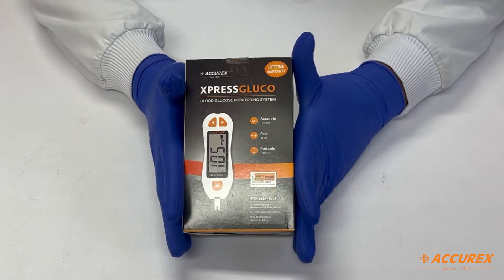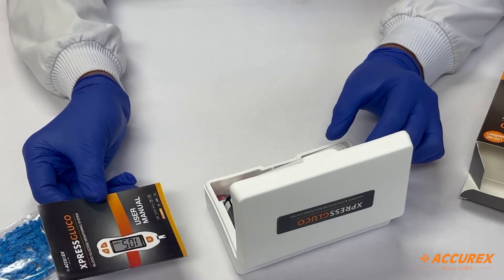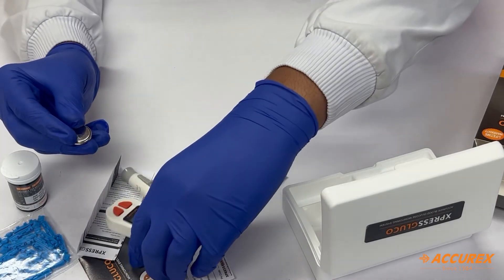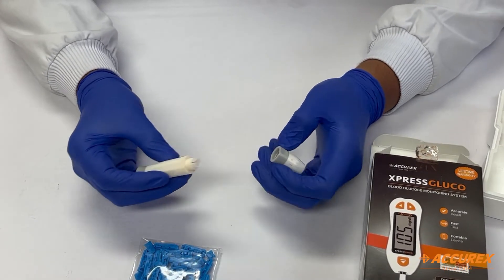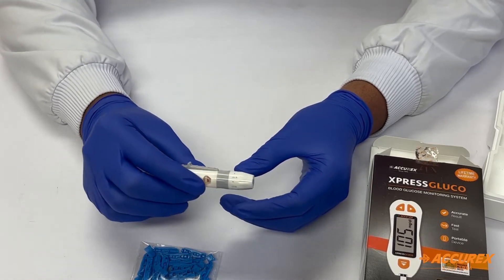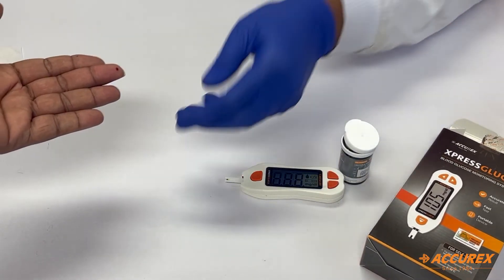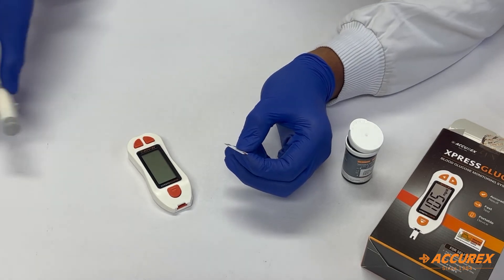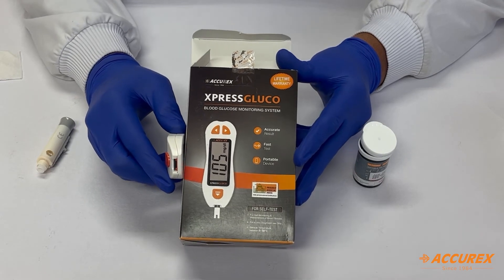Blood Glucose Monitoring System | Xpress Gluco Kit | Glucometer Kit | POC | IVD | Accurex Biomedical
• Introduction
- Xpress Gluco kit introduction
- Contents inside it

•  Usage of Lancing Device
- How to use Lancing Device
- How to place Lancet in it.
- What is recommended depth for the lancing device

•  Performing your blood glucose test
- How to place the battery
- Steps to perform test
- How we will obtain results

•  Disposing Lancets and Strips
- Steps for Disposal of lancets
- Steps for disposal of strips

•  Features of XPRESS GLUCO